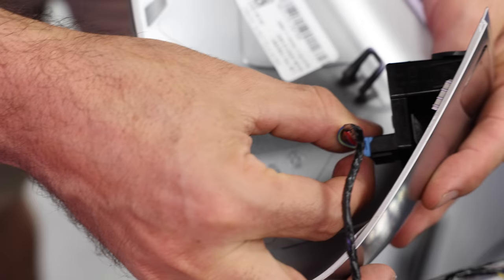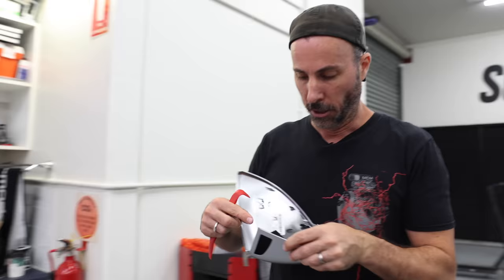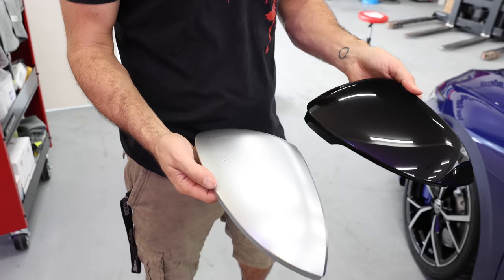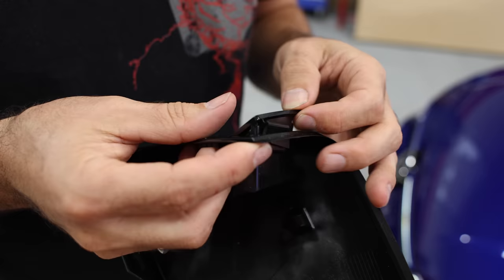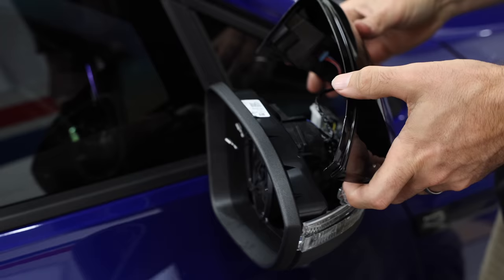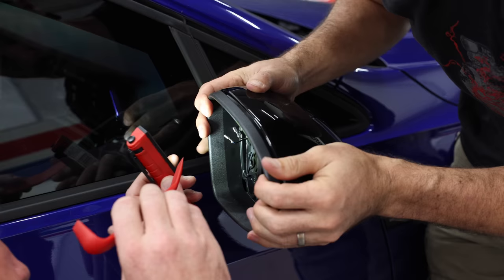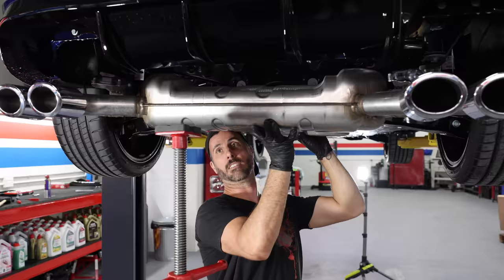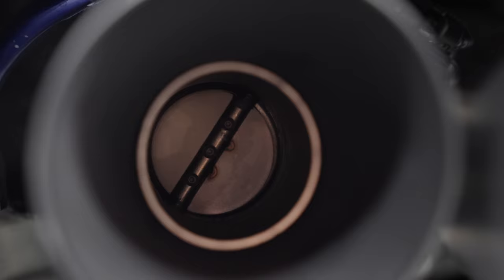How To Replace Mirror Caps (VW Golf GTI / R)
In this simple DIY video, we show you how to replace the mirror caps on your VW. In this video we're working on a MK8 Golf R.